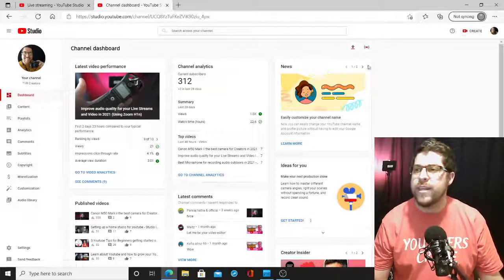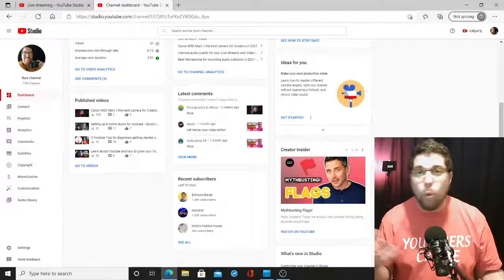Youtube Analytics explained 2021 - 5 Youtube Questions - Q & A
In this episode we are looking at Youtube Analytics and I plan to how explain a little about how they work and how you can use them to grow your channel. We are trying something new in taking some of your questions to help grow your channels and a little Q & A as we go. So join in and bring on this value!

If your watching this live, feel free to join in and if your watching on the replay, ask your questions in the comments and I will do my best to help and get back to you as soon as I can.

🎬🎙*LOOK OUT FOR NEXT TUESDAY'S BITE SIZE VIDEO 7PM & OUR WEEKLY LIVE STREAM, FRIDAY 6:30PM*🎬🎙

*Some videos that may give you some value*

The Links to both the Canon M50 and M50 Mark 2

(Amazon)

Also check out past Live Streams for even more value on how to grow fast on YouTube.

🎬Join our Creators Community to connect with other Creators, share your connect, get the best tips and so much more.🎬